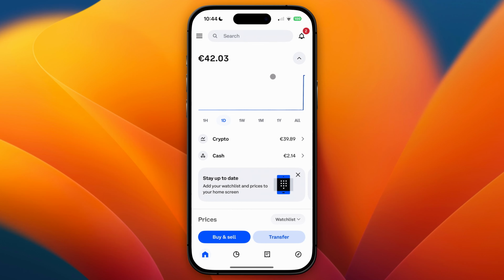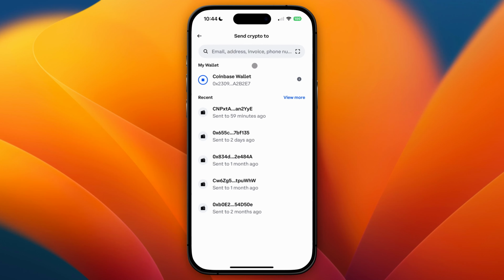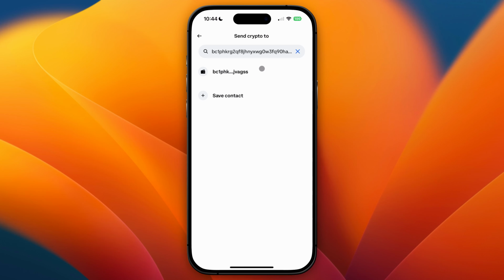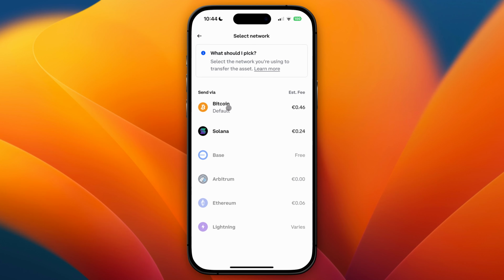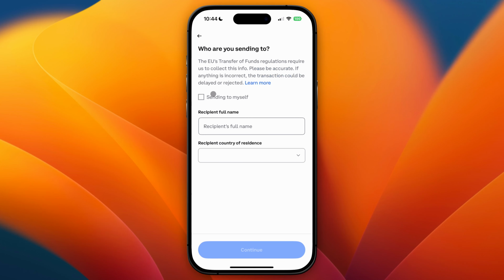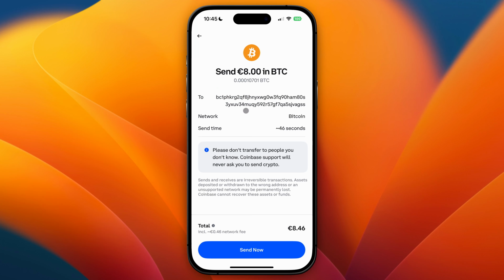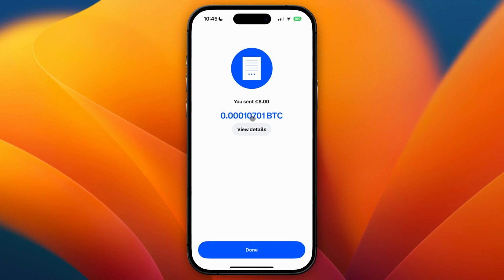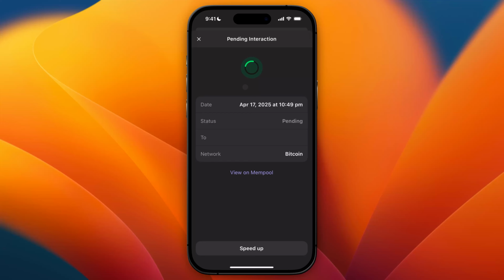How to Transfer Bitcoin from Coinbase to Phantom Wallet - Step by Step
In this video, I'll show you How to Transfer Bitcoin from Coinbase to Phantom Wallet.
In this video, we’ll guide you through the process of transferring Bitcoin (BTC) from your Coinbase account to your Phantom Wallet. This step-by-step tutorial will ensure that your Bitcoin transfer is done securely and efficiently. Whether you're looking to store or manage your Bitcoin on the Solana blockchain, this video will help you make the process seamless. 🚀🔔